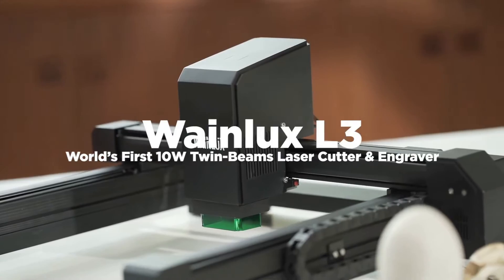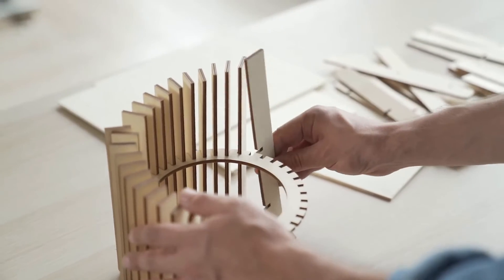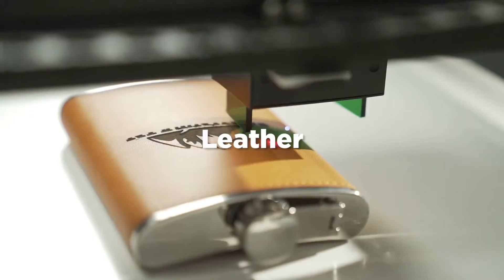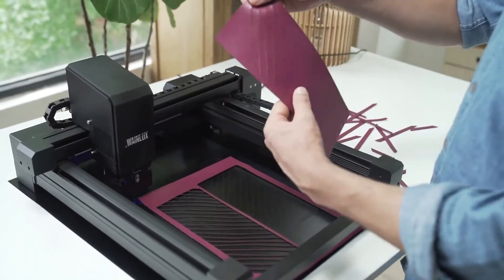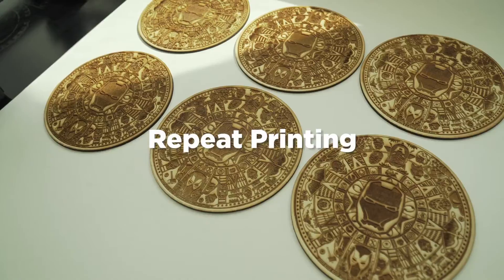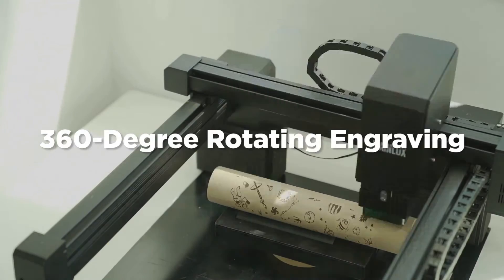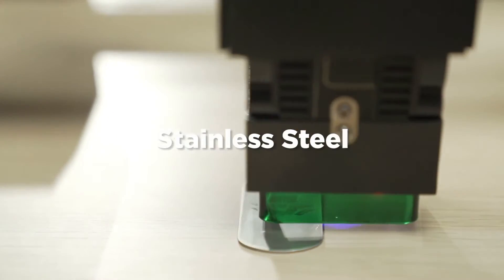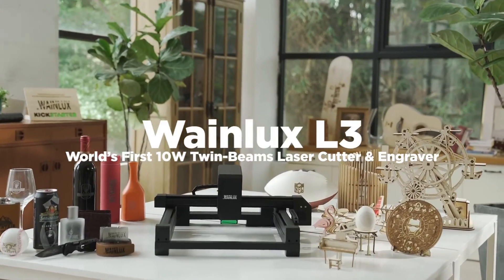Introducing: Most Powerful 🔥10W Dual-Laser Cutter & Engraver W/ Autofocus 😎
Hey guys! BIIIIG NEWS!
🎉 Wainlux L3 is Live now‼️​
☄️World First 10W Dual-Laser Cutter & Engraver with Autofocus
Limited Offer | First Come, First served!
Travel Rent-free As A House Sitter Anywhere In The World. Save On Accommodation Costs As A Housesitter. Housecarers Has Been Securely Matching Homeowners With Housesitters Since October 2000. Save On Boarding Fees And Pet Stress With A Sitter.
The Travel Hacker's Toolkit - Luxury Travel On A Poor Man's Budget
Fired Travel Agent Wants Revenge! Here's The Secret To Cheap Flights.
Hangover ZERO - What is it, and how does it fight hangovers?
Resurge: This is the Newest and Best weight loss supplement on the market.
It's so good that It comes with a money-back guarantee
What Is the Okinawa Flat Belly Tonic?
The Okinawa Flat Belly Tonic is a new one-of-a-kind weight loss “tonic” supplement. It helps men and women burn fat fast using a simple 20-second Japanese tonic.
New military-style Smart device helps boost fitness rapidly and could be more effective
than the popular Fitbit tracker. Limited time promotional giveaway for the
"PentagonFit" exercise tracker.
Discover The Forgotten Power of Plants with The Lost Book Of Remedies
The Custom Keto Diet is taking the public by storm.
The Natural Way to Supercharge and Maintain A Healthy Brain & Hearing
Synapse XT brings together 8 Powerful Ingredients that Work in Synergy to Help Support Your Brain and Hearing Health!